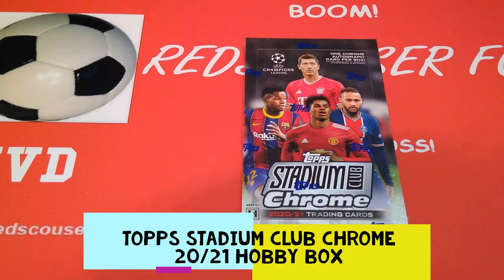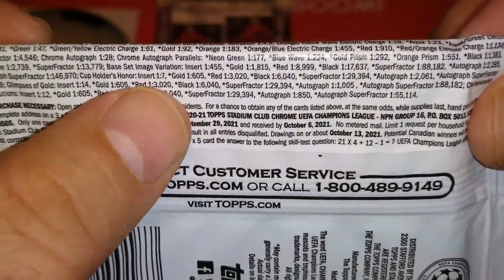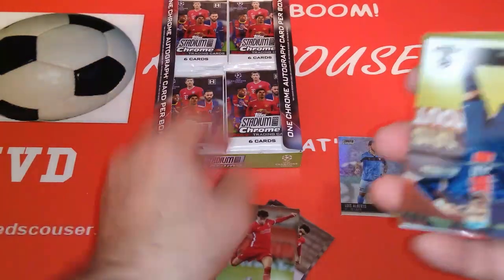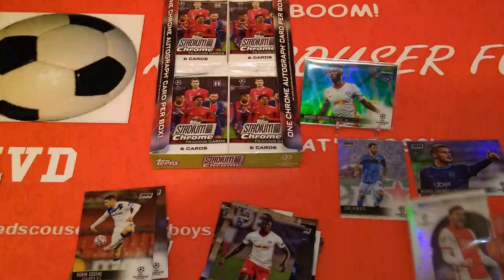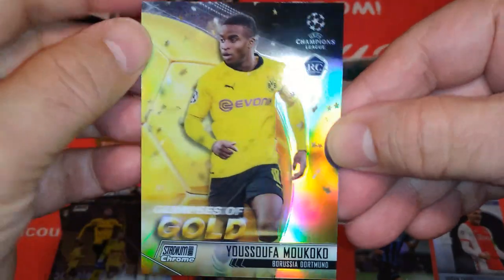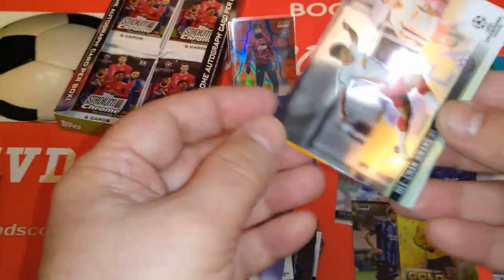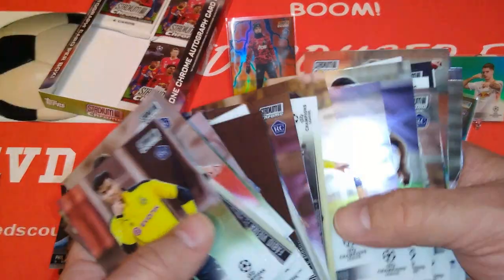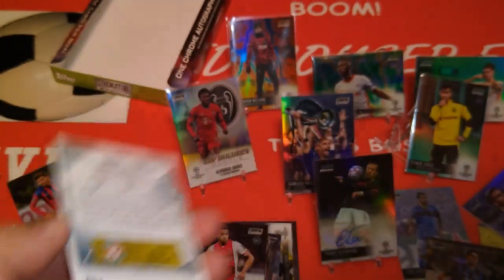***TOPPS STADIUM CLUB CHROME 21/22 HOBBY BOX*** PACKED A HUGE BLACK PARALLEL AUTOGRAPH TO /10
Welcome to another cracking video on the channel.

In this one I opened a Hobby Box from Topps Stadium Club Chrome 21/22 and managed to pack a BIG player autograph low numbered to only 10.

Box contains 18 packets with 6 cards each.